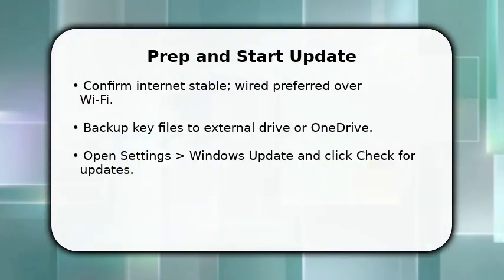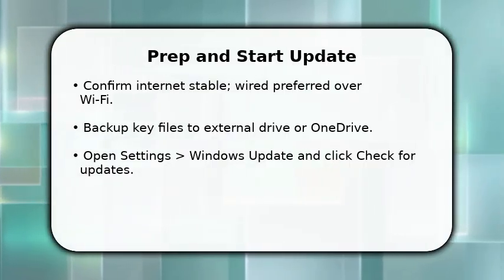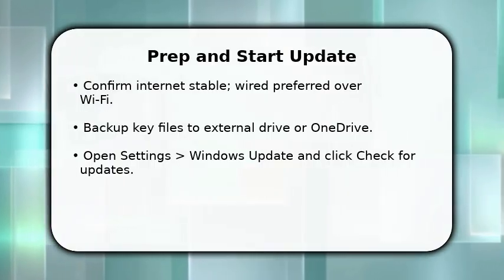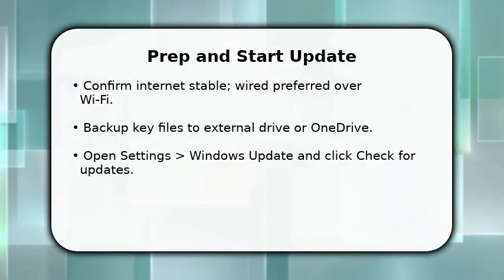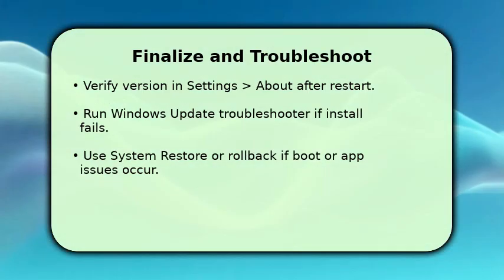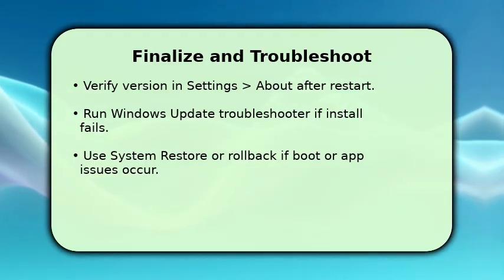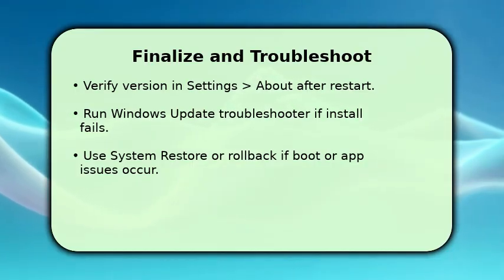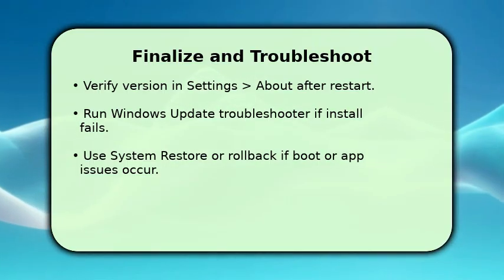How to Re Update Windows 11 (only Way)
Learn the essential steps to update Windows 11 on your device. This video guides you through checking for updates, downloading necessary files, and installing them safely without losing data.

Windows 11, update process, checking for updates, download installation, data safety

.NET5UpdateGuide